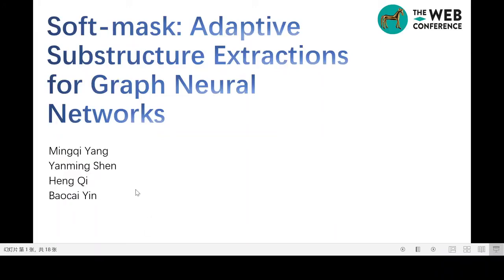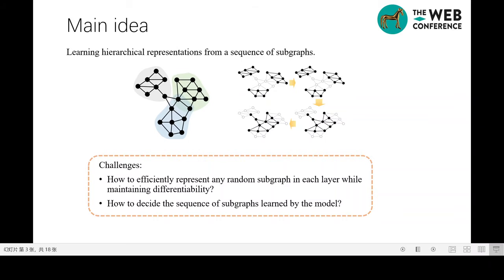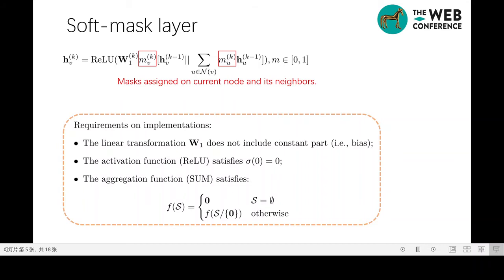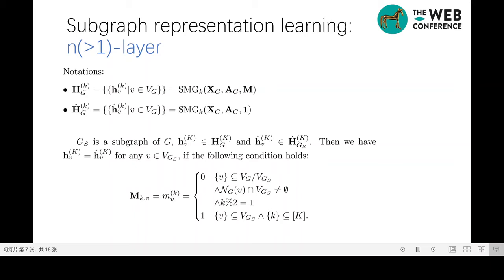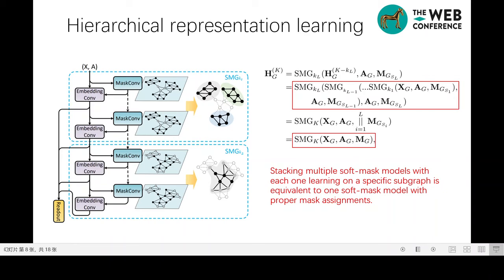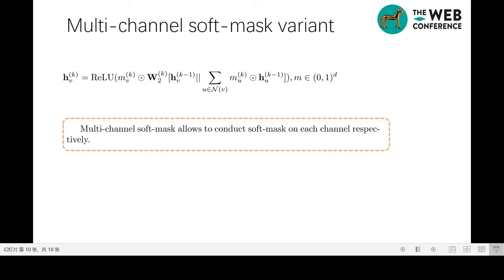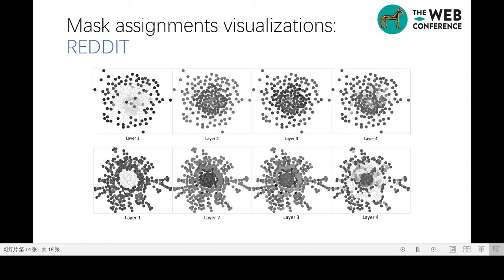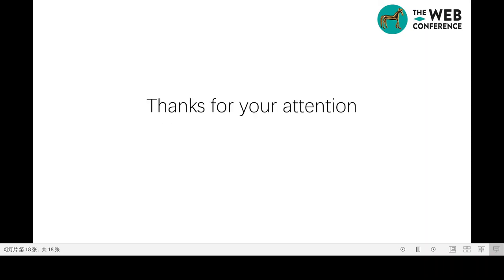Soft-mask: Adaptive Substructure Extractions for Graph Neural Networks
Authors: Mingqi Yang,  Yanming Shen,  Heng Qi,  Baocai Yin